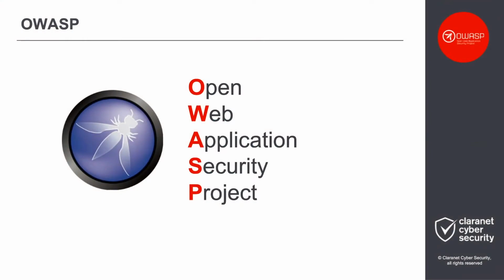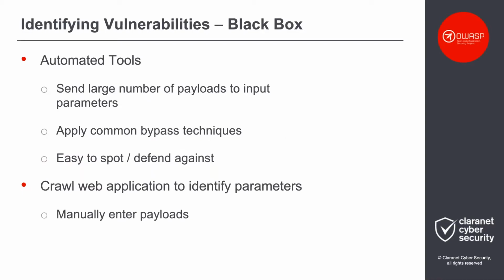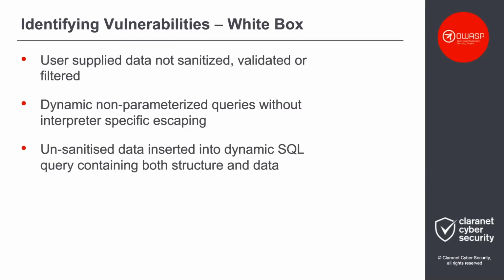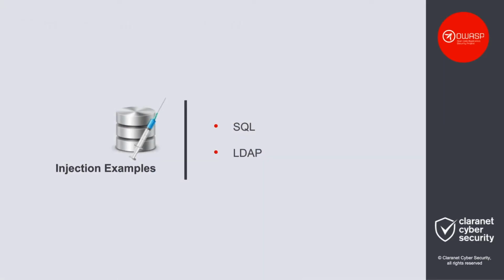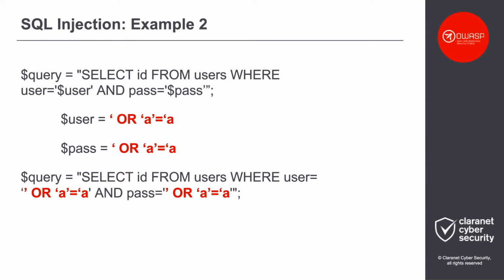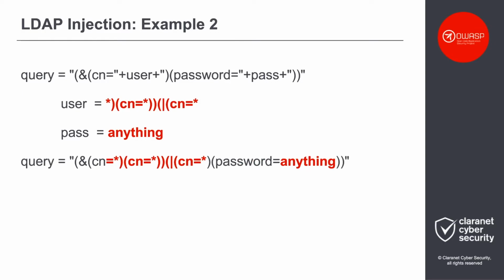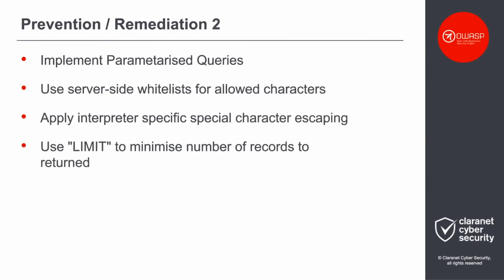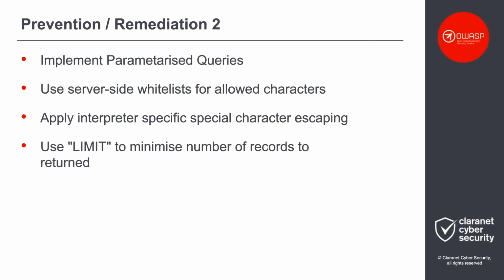OWASP Top 10: Injection